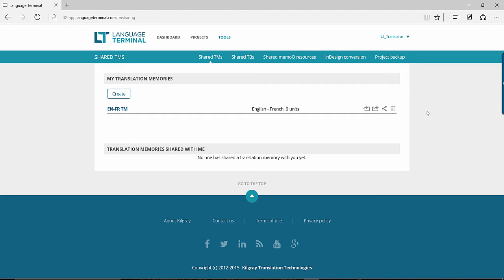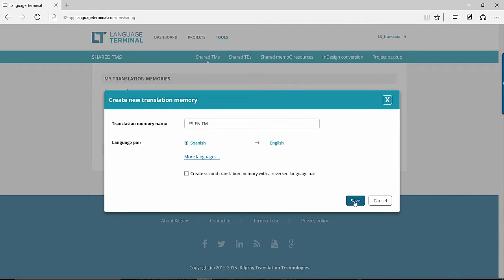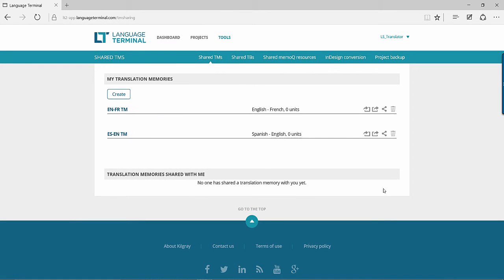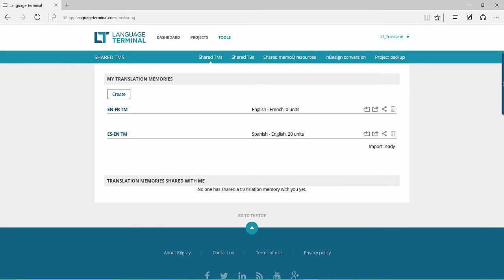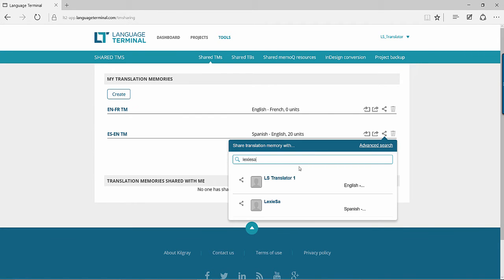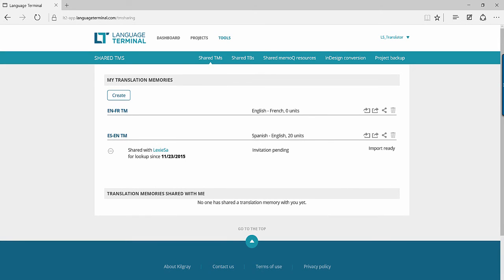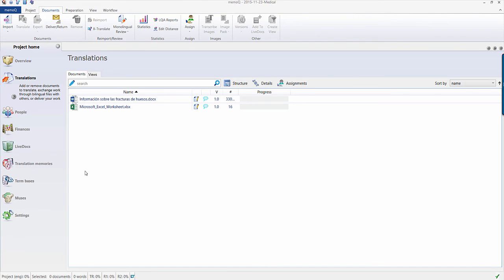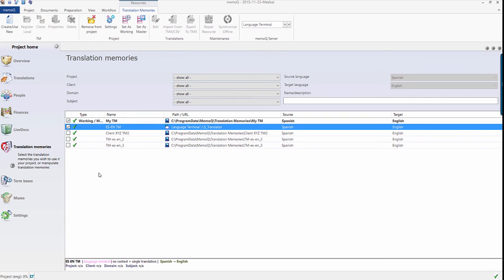Language Terminal – Sharing translation memories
Translation memories (TM) can be created on Language Terminal and shared with up to three other translators. With memoQ and SDL Trados Studio the translator can access the Language Terminal TM directly from their tool. In this video we show how to share and use TMs with Language Terminal.